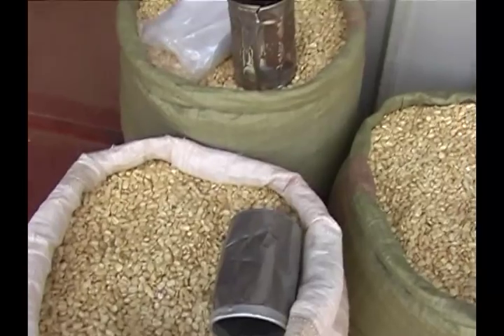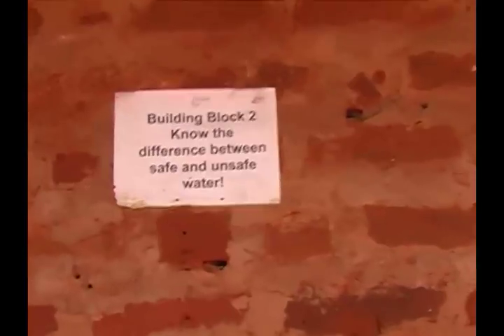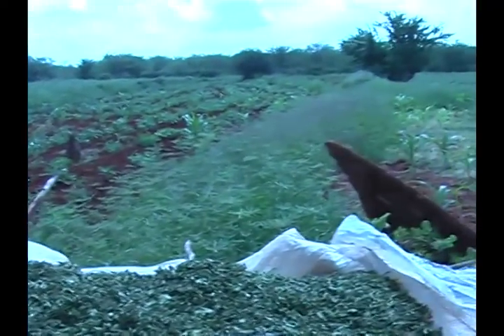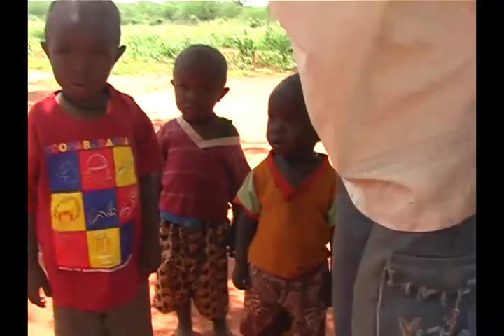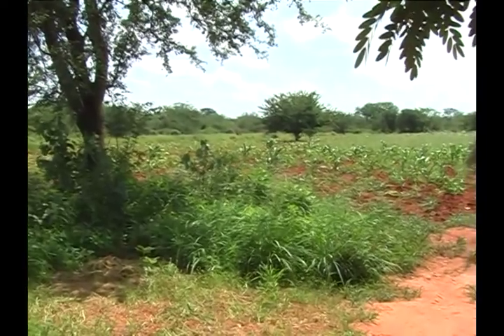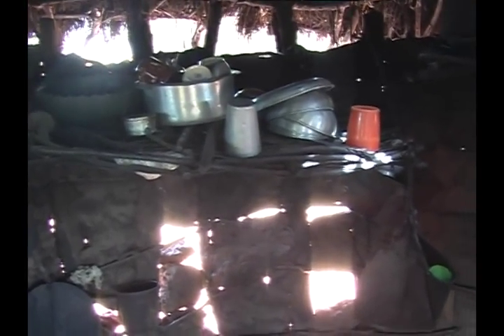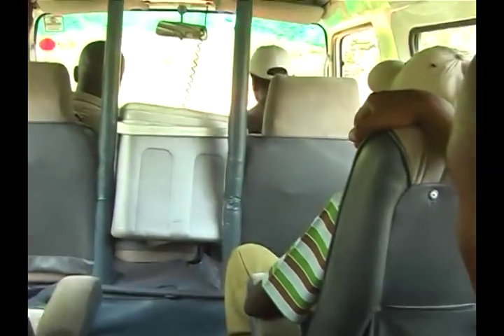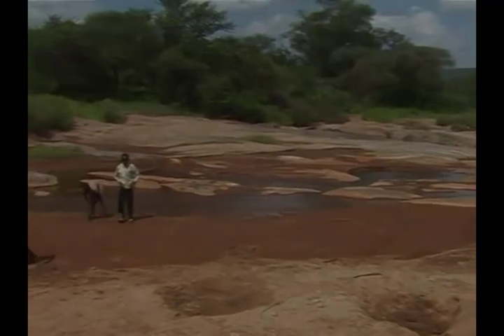Kenya: a visit to the Kivuva family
Mtito Andei, Kenya. Before I go with friend Alex to visit his family (who live in a small village surrounded by fields of still-growing maize) we stop and buy some food to supplement their fast disappearing supplies - maize, beans, oil, salt and sugar. It's not much, but it is a help, until the corn is ready to be picked. If and when the rain comes, that is.

After a 25km ride over a bumpy dirt road, passing and investigating a small local primary school, we arrive at the mud-hut compound. Everyone has a mud hut for sleeping and there's one for cooking and another used as a granary. Then it's time for gift-giving. I bring gifts for his mother, Mama Kivuva, his brothers and the grandchildren (three boys aged 1 to 3 and another, Samuel, born just a month ago). Kayvan, my own little 7-year-old "grandson" here in Australia, has donated some of his toys and one of his T-shirts. His mother Lida also donated lots of kids' T-shirts. The language you hear is kikamba, used extensively in this part of Kenya.

We bring a mini DVD player so the family can see and listen to kikamba music, downloaded from YouTube. Kayvan has sung Twinkle on YouTube for years now, but here he sings again, so the kids can see him.

The visit - and later, a visit to the local river that supplies the family with water -is a magical experience. I hope you enjoy it as much as I did...